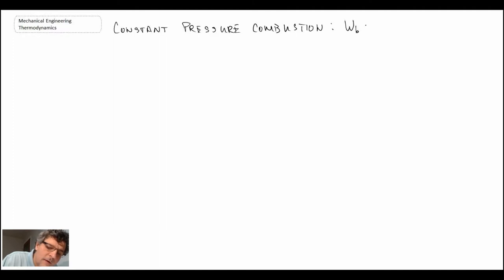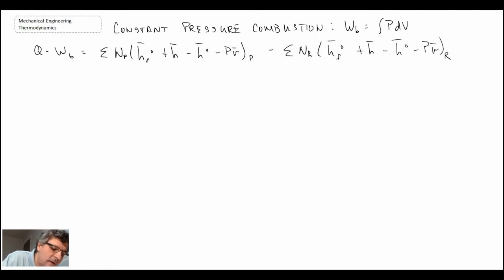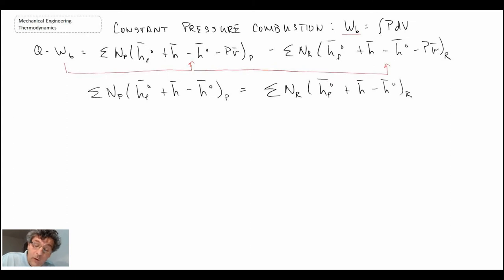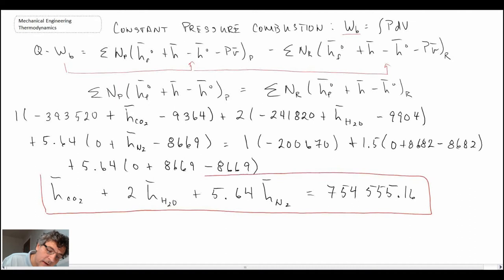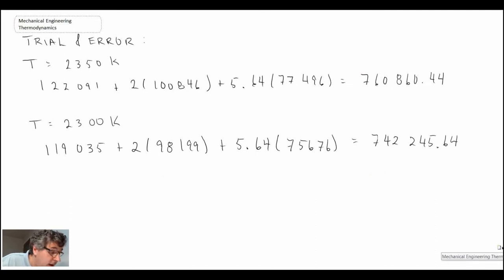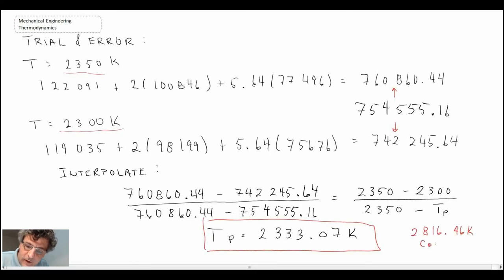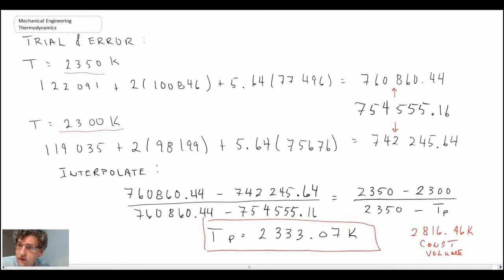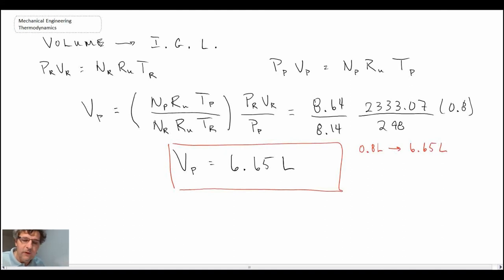Mechanical Engineering Thermodynamics - Lec 34, pt 4 of 4: Example - Adiabatic Flame pt iii